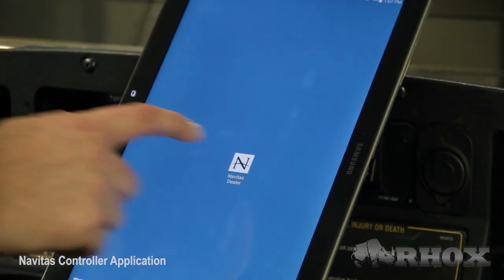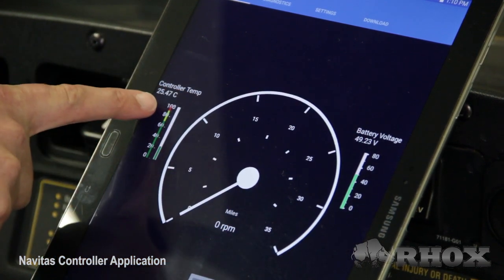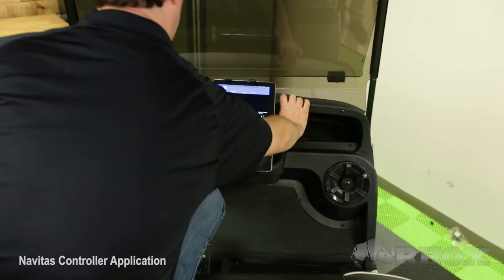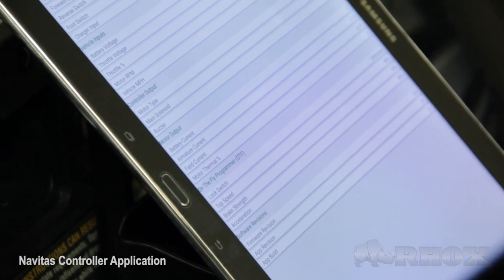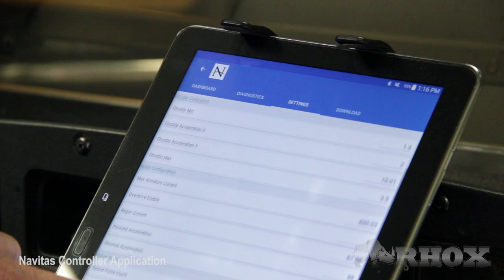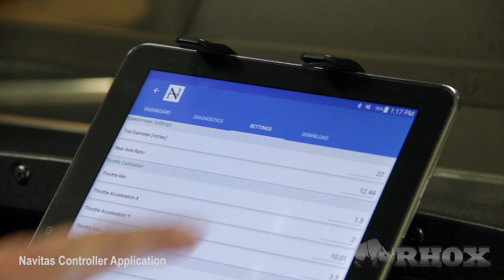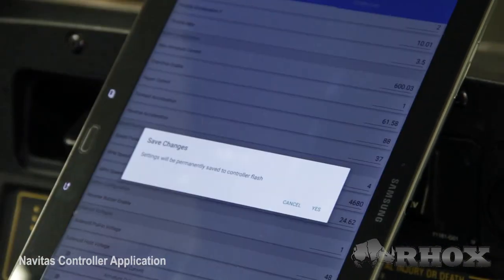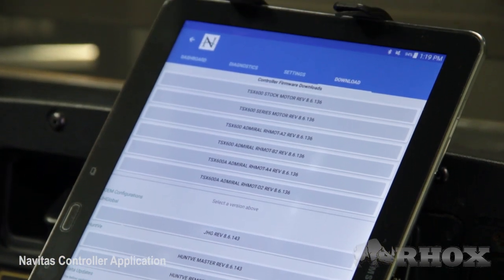Crash Course #13 Introduction to the Navitas Controller App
Gil briefly explains the features and benefits of the Navitas Controller Application.